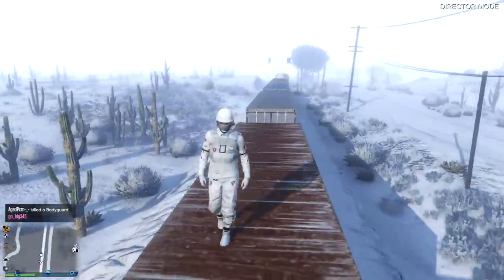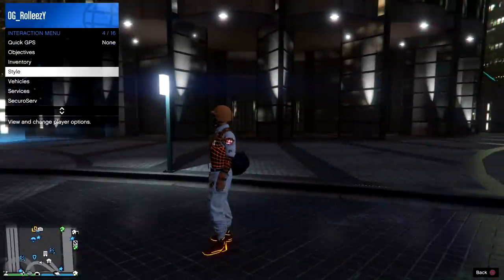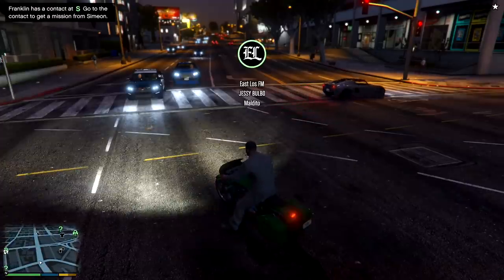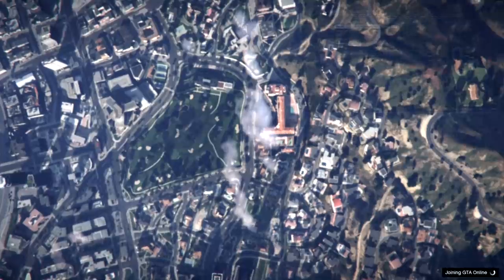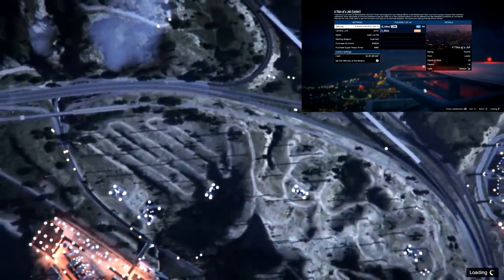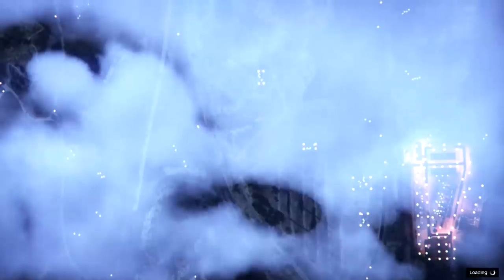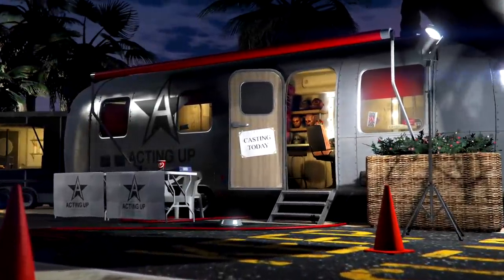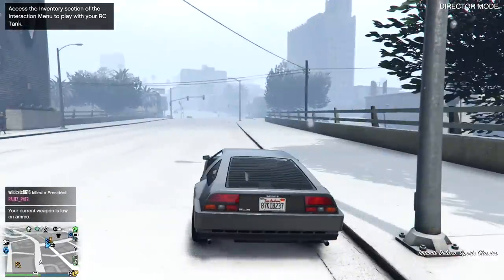* DIRECTOR MODE ONLINE * NO SAVE WIZARD * DM MENU ONLINE * GOD MODE * TELEPORT * GTA 5 ONLINE 1.50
Founder are:
Shiftteam

Vladirad

GTA_ONLINE_ONLY
Polarized

Jbtwt1Eszwa

Raise Wanted Level
PS: R1, R1, CIRCLE, R2, LEFT, RIGHT, LEFT, RIGHT, LEFT, RIGHT
Xbox: RB, RB, B, RT, LEFT, RIGHT, LEFT, RIGHT, LEFT, RIGHT
Video Links Related To Director Mode Online
Main DMO Video showing how to navigate menu and tips at the end

DMO Outfits Tutorial + Explains the lag switch Method @ (Job Failed Part)